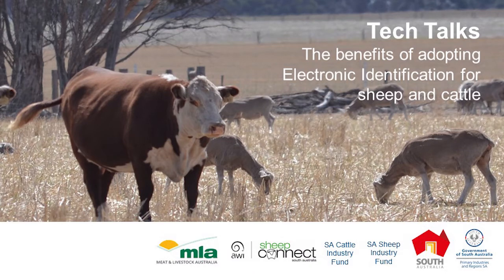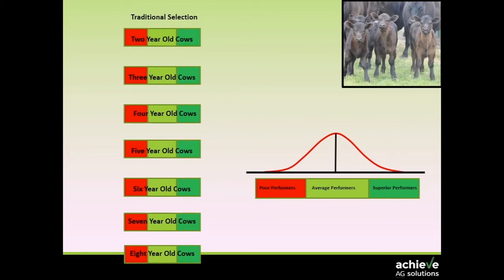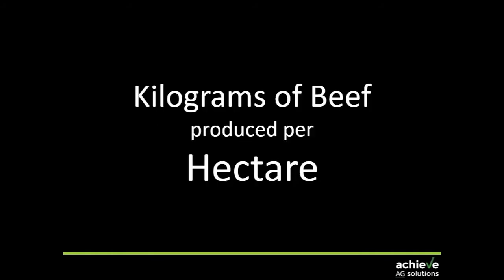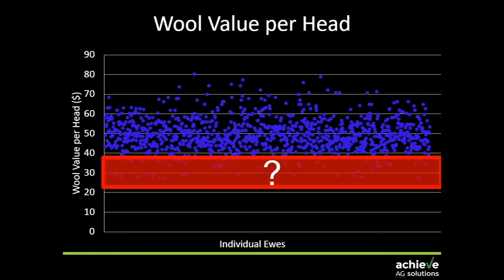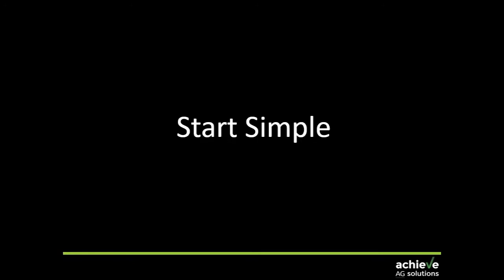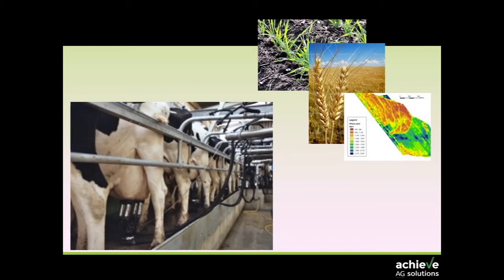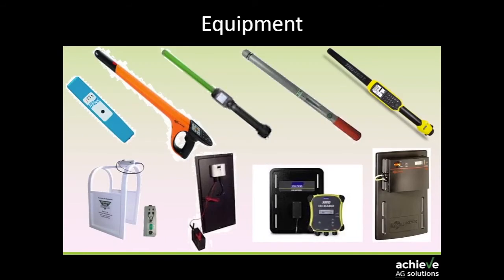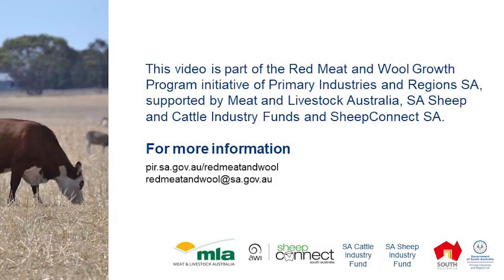The benefits of adopting Electronic Identification eID for sheep & cattle – Livestock Tech Talks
See and hear more livestock tech talks at the PIRSA Red Meat and Wool Growth Program pages